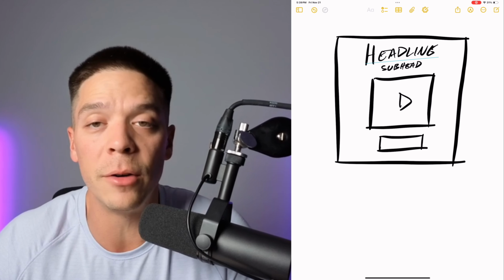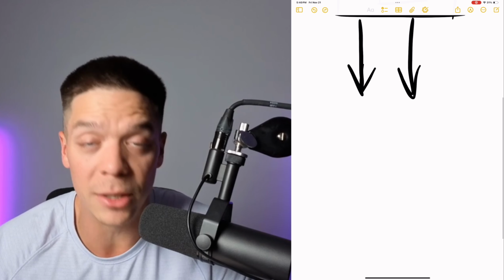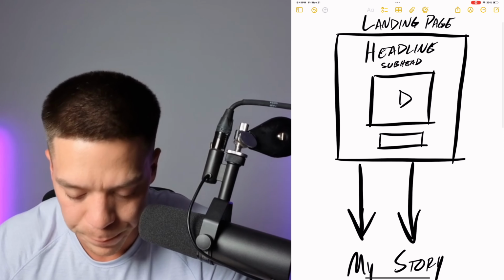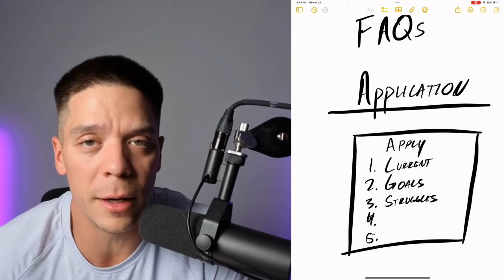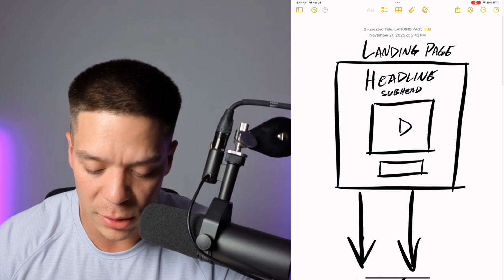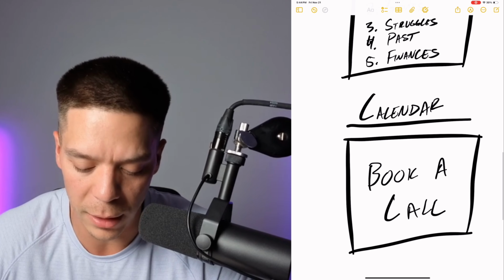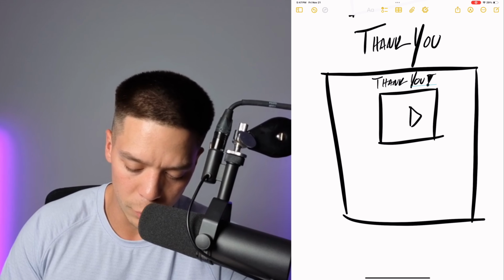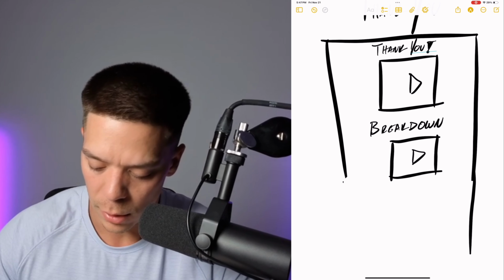This Website Layout Makes Online Sports Coaches $32k+/Month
If you’re new to my channel, my name is Nick Neville. I’m the founder of JustCoach, an online education company where we teach sports coaches how to achieve time and financial freedom by leveraging social media and online training. We've worked with over 250 sports coaches across 10+ different sports, and helped dozens of sports coaches make north of $10,000/month training athletes using hybrid and online training.

I use this YouTube channel to teach the lessons I've learned along my entrepreneurial journey, document the failures and successes, and what's working with our own clients in real time.

For context...

Born in Arlington, VA
3 Months After Birth: Moved to Guatemala City, Guatemala. First language was Spanish.
Age 3: Moved to Beijing, China.
Age 6: Moved to Sahaurita, AZ.
Age 8: Moved to Cave Creek, AZ.
Age 15: Moved to Burke, VA.
Age 18: Graduated high school and attended a post graduate year at IMG Academy.
Age 19: Enrolled at the University of Notre Dame. Hit .175 and transferred.
Age 20: Transferred to San Jac, a top 3 Junior College baseball program in Houston, Texas.
Age 21: Transferred to South Carolina. Hit .127 and got cut.
Age 22: Transferred to Southern Illinois University. COVID shut down my senior year.
Age 23: Came back to Southern Illinois and set a single season school home run record (it was broken the next year).
Age 23: Signed an independent baseball contract. Quit baseball on my 24th birthday after 10 days of playing.
Age 24: Moved to Scottsdale, AZ to pursue a career in mortgages.
Age 25: Started an online baseball training business with an old teammate. Quit my 9-5 job after doing $40,000 in the first two months.
Age 26: Scaled online training business to do $250,000 in sales in just 10 months. Partner and I split ways and lost a good friend.
Age 26: Started teaching coaches how to use social media and online training to train more athletes.
Age 27: Scaled education company to work with over 200 coaches across 10 different sports.

Today: I live in Scottsdale, AZ and have a great team, great clients, and I love what I do every day. It's my mission to help sports coaches achieve true freedom by reaching more athletes. I was once that young kid who needed help, but didn't have access to the people I wanted to. It's my turn to give back.

If you're still reading this, thank you. I've lived a pretty crazy life, and I wouldn't trade it for the world. It's my goal that I can inspire others through the content I make to think bigger, dream, and never settle. After spending much of my life feeling like I would never be enough, hopefully I can show you that the only limitations we have in life are the ones we put on ourselves.